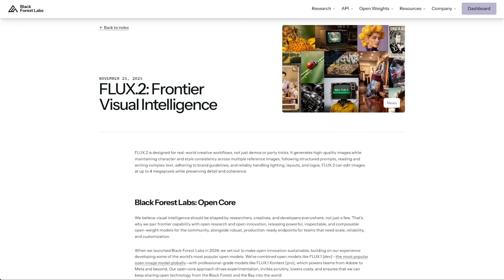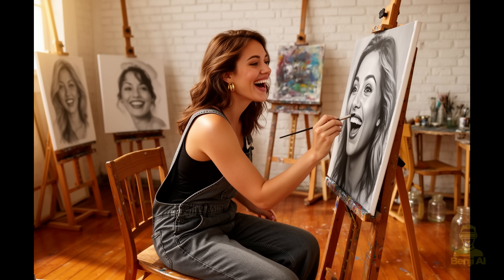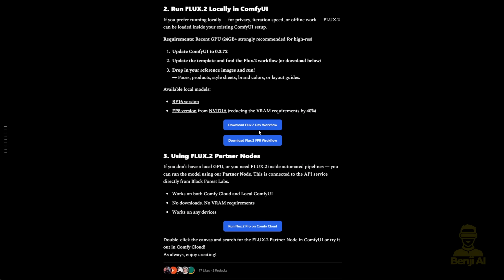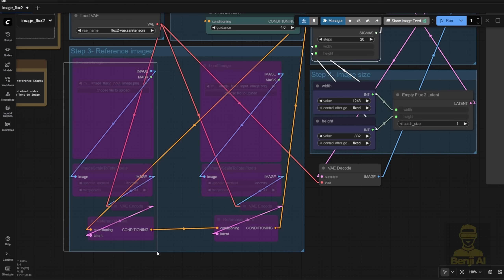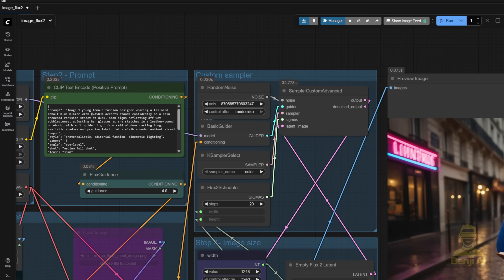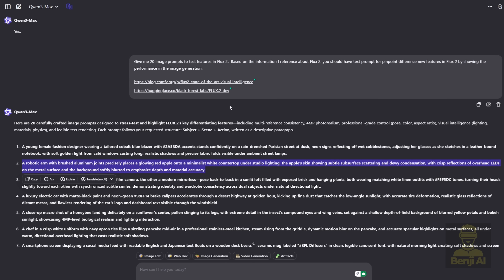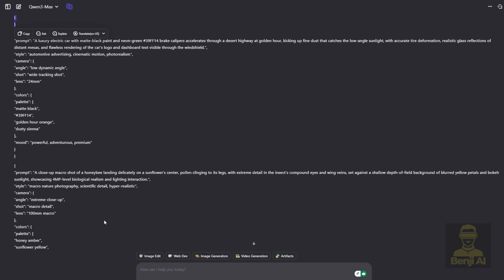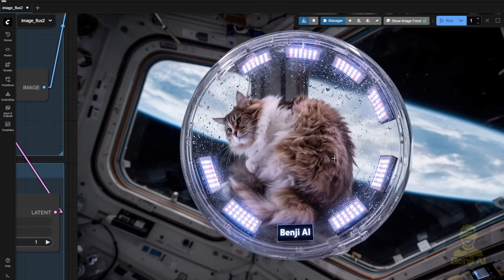Flux 2 Is Here! And It Runs Natively in ComfyUI! (Walkthrough: How To Run This)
Flux 2 Released! And It's Supported in ComfyUI Natively! (Walkthrough: How To Run This)

In this hands-on deep dive, we explore Flux 2 Dev—the powerful new open-weight image generation model from Black Forest Labs—now available on Hugging Face and optimized for consumer GPUs via ComfyUI with FP8. You’ll see real-time demonstrations of Flux 2’s groundbreaking capabilities: native JSON-structured prompting, multi-image referencing (up to 10 images simultaneously), photorealistic 4MP output, and dramatically improved prompt adherence, object ratios, and human anatomy—including realistic hands and facial likeness. We’ll walk through installation, VRAM-efficient workflows, and practical tests using Mistral 3-powered text encoders and custom reference latents.

This video is tailor-made for AI creators, ComfyUI users, prompt engineers, and indie developers who want to leverage state-of-the-art open-source generative AI without enterprise-grade hardware. Whether you’re building fashion-themed visuals, testing character consistency across generations, or experimenting with structured prompting for controllable image synthesis, this guide gives you the exact workflow, model files, and JSON prompt templates to get results fast—even on a 4090 or 5090. No fluff, just working setups and side-by-side comparisons showing what Flux 2 really delivers over Flux 1.

Why does this matter? Because Flux 2 bridges the gap between commercial-grade AI imaging and local, privacy-respecting generation—with features previously seen only in closed systems. Its native support for semantic prompt structuring, precise color control (via HTML codes), and multi-reference editing unlocks new creative control for storytelling, product mockups, and character-driven content. As open models like Flux 2 mature, they empower creators to own their pipelines—making this not just a technical upgrade, but a creative revolution you can run on your own machine today.

FP8 version from NVIDIA (reducing the VRAM requirements by 50% down to 15GB)

Timeline:
00:00 - Introduction of Flux 2
02:30 - How Do You Get Flux 2
05:14 - How To Run Flux 2 In ComfyUI
07:10 - Flux 2 Reference Images
08:21 - Flux 2 Structured JSON Prompt
13:10 - Flux 2 Multi-characters Reference Images
16:22 - More Demo of Flux 2

Local Workstation GPU